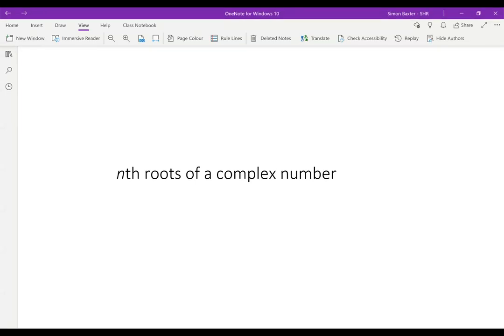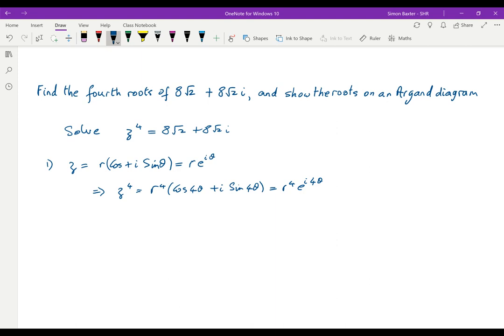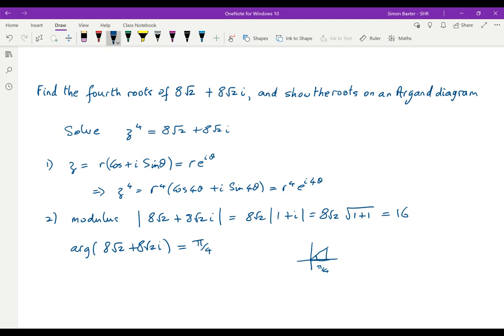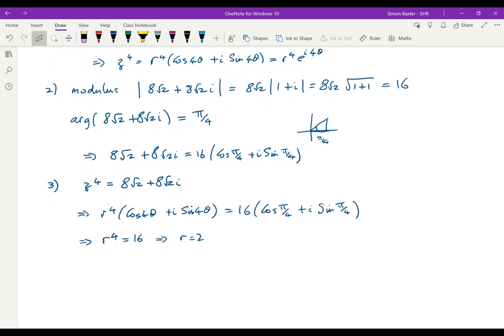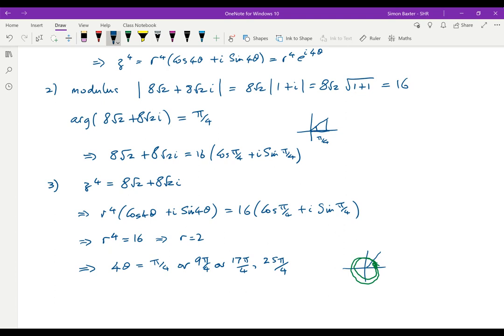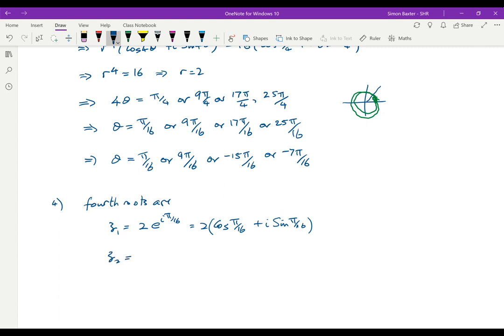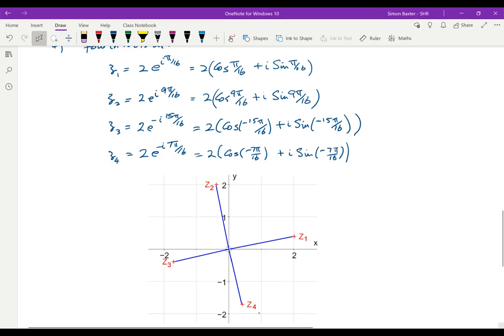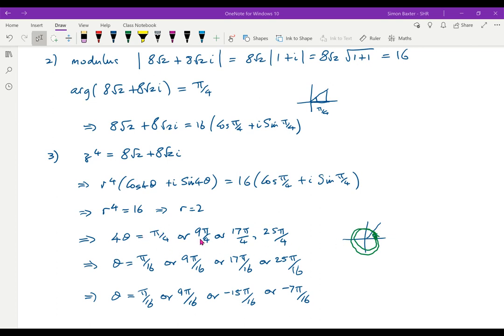F2 3.5a nth roots of a complex number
An example to show how to find the fourth roots of a complex number.